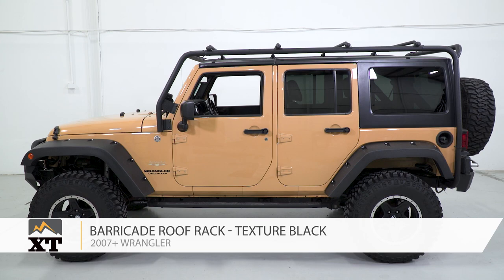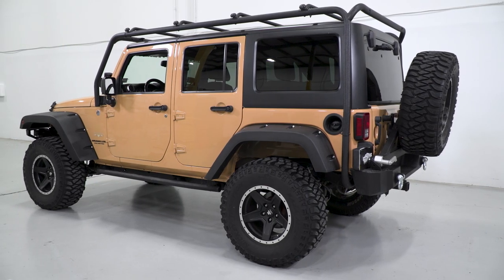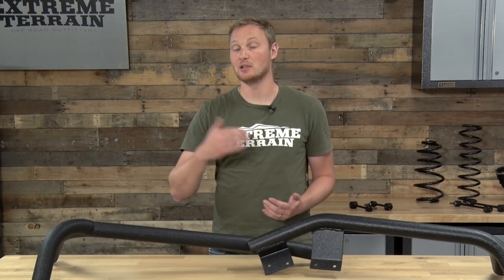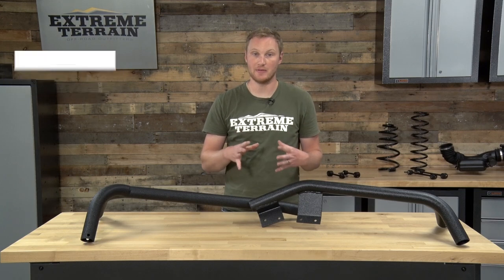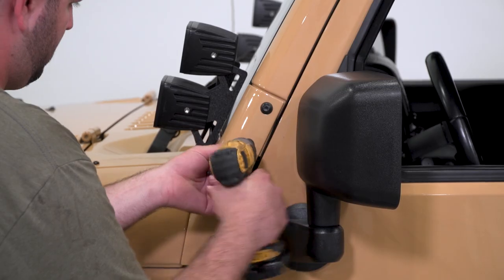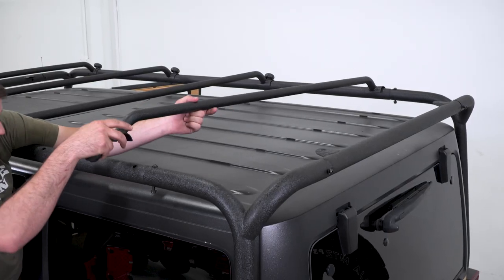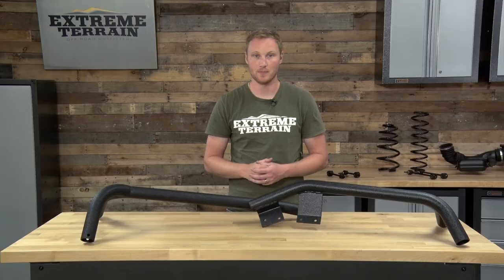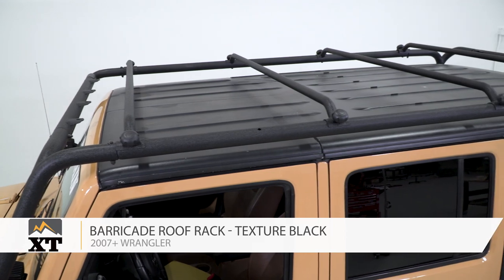Jeep Wrangler Barricade Roof Rack (2007-2017 JK 4-Door) Review & Install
Add more space on your Wrangler for bulkier items with this textured black Barricade Roof Rack! This easy to install roof rack is made from heavy duty 2" diameter steel tubing to ensure strength and durability.

Item J100173
MPN# J100173

Increase Cargo Space. JKs are notorious for having a cramped cargo area. If you're looking for ways to boost your cargo capacity, this Barricade Roof Rack - Textured Black could really help.   This roof rack will fit on your 2007 to 2017 Jeep Wrangler JK 4 Door.

Tough and Durable. This rack is made of 2-inch steel tubing, which has a 0.12-inch wall thickness. It can handle carrying up to 350 pounds. A textured black powder coat finish matches other exterior pieces, plus guards against corrosion. The cross bars are attached with large plastic thumb screws, so they're easy to take off and put back on.

Simple to Install. This roof rack is easy to put on your Jeep, since you don't need to drill anywhere. It attaches to the windshield hinges in the front, and to the body or frame in the rear, making it a completely bolt-on upgrade. If you have a factory bumper, you either have to cut into it, or you will need to drill into your Jeep's body to mount the rear portion of this rack. Plan to be installing this roof rack for about 2 hours. You'll need a set of sockets and Torx bits, plus a cutting tool, if you have a factory rear bumper.